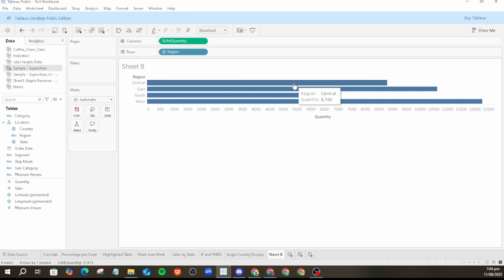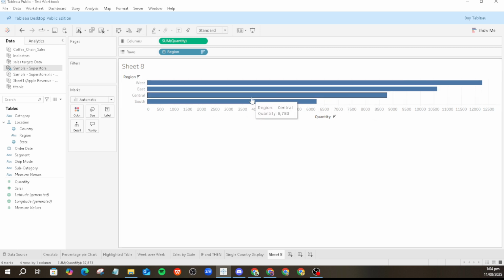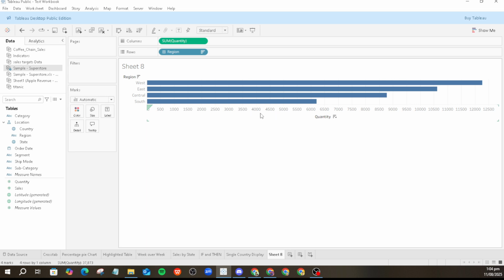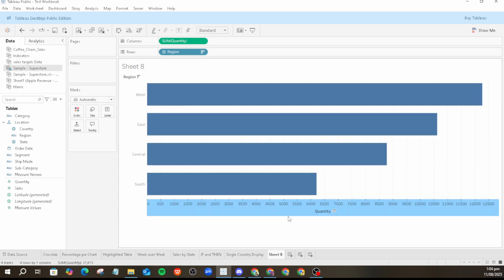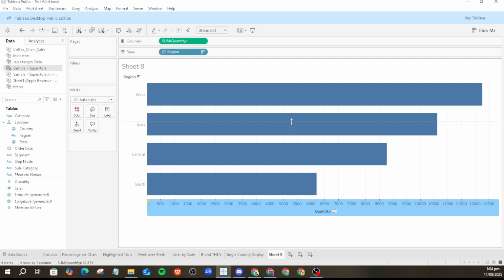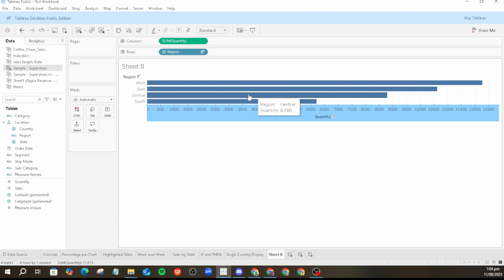How To Resize Charts. Tableau 1 Minute Quick Tip [2025 Guide]